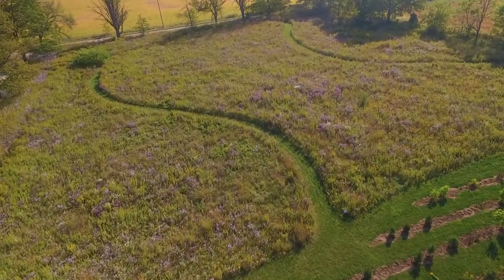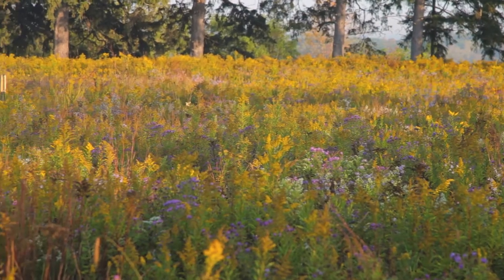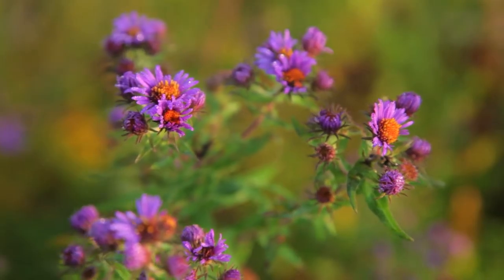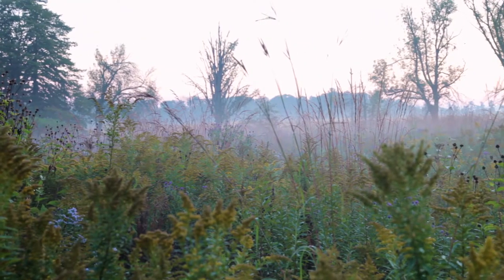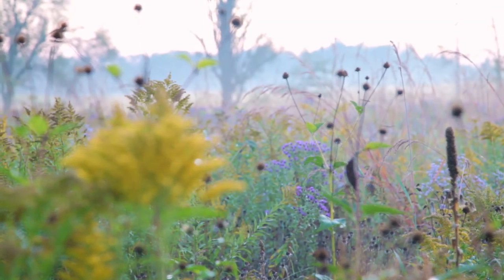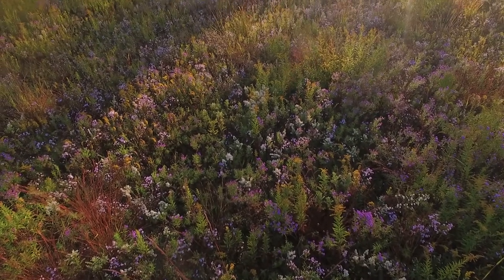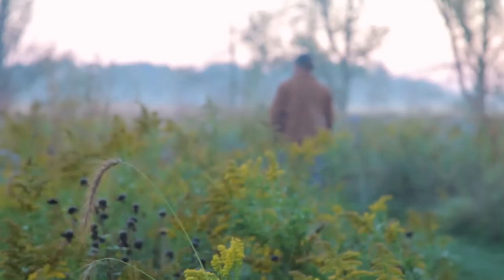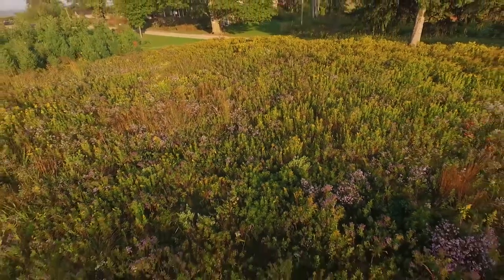Quiet Nature - Wildflower Meadow in Ontario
An informative tour of the meadow in bloom with the owner, Derek Lippert, in Ayr Ontario.